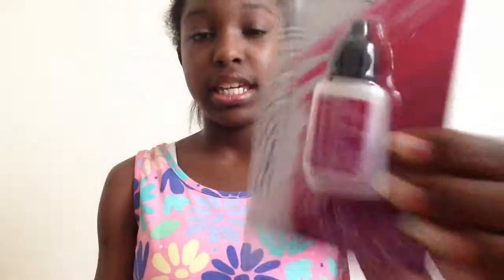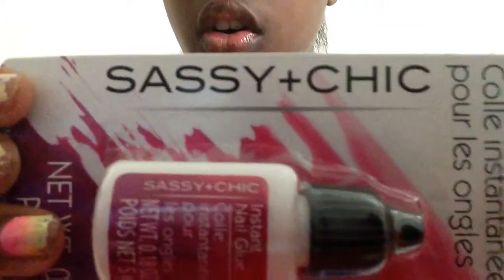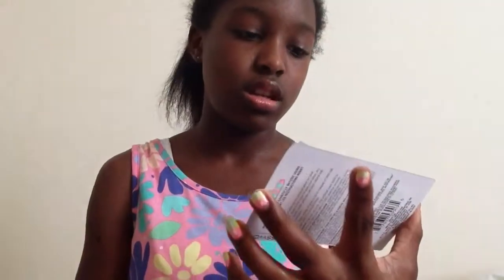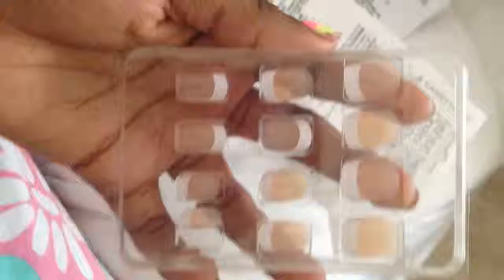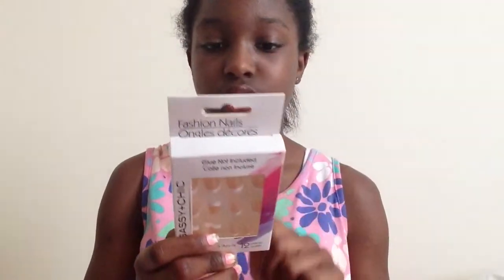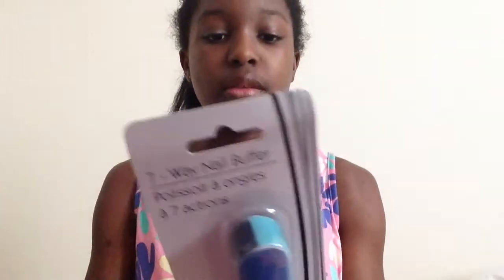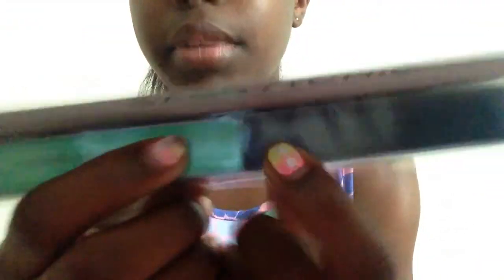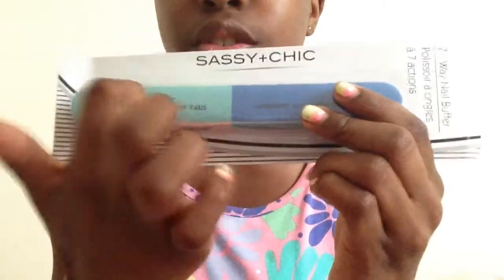Dollar Tree Haul|Welcome To The Ashley Show